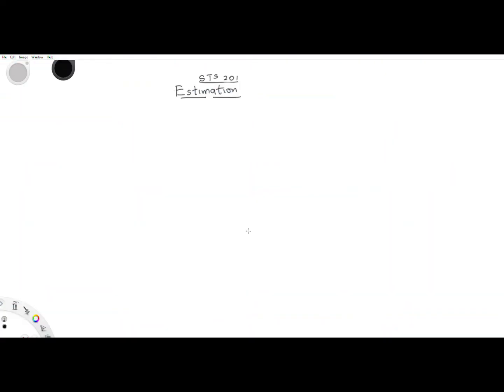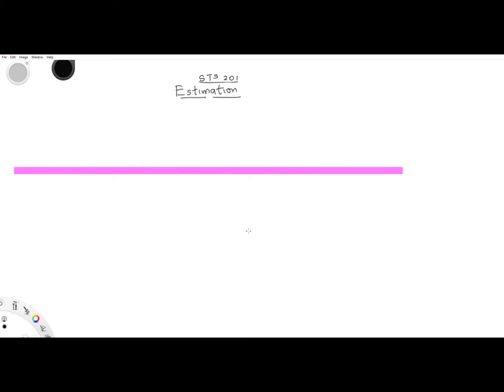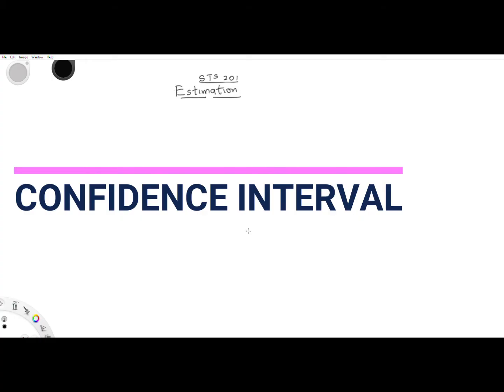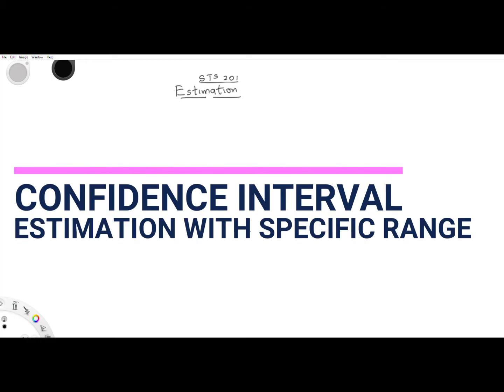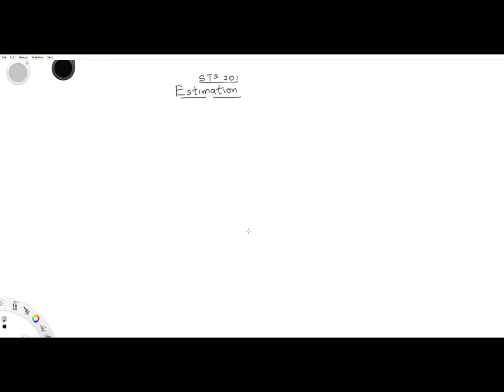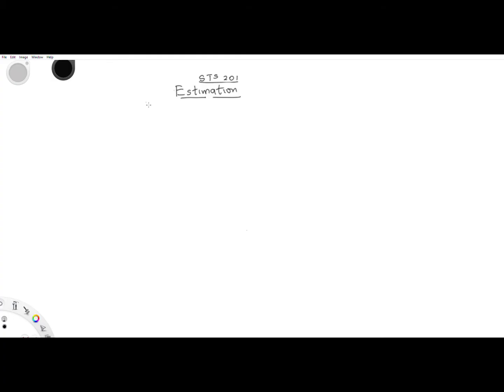STS 201 ESTIMATION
This video is based on the request of the 200 level funaab students on their statistics course. Enjoy!